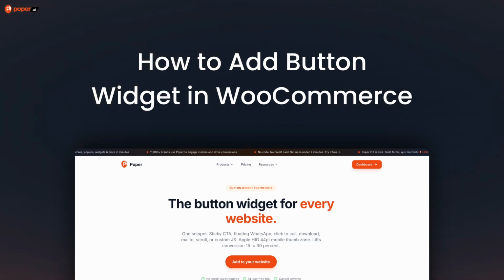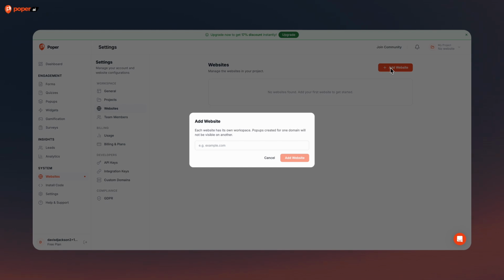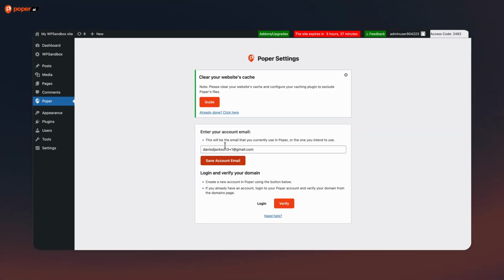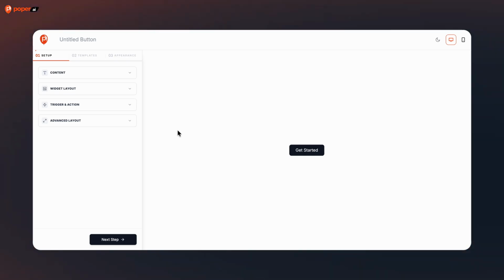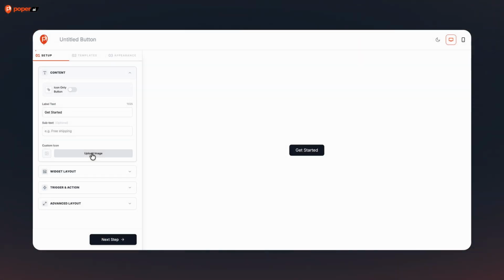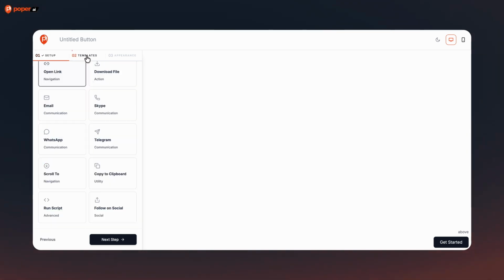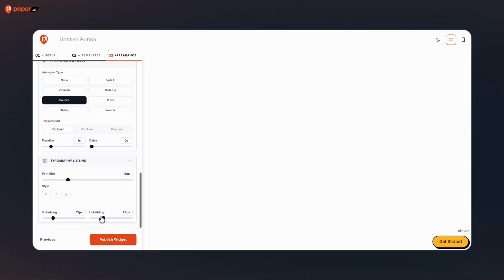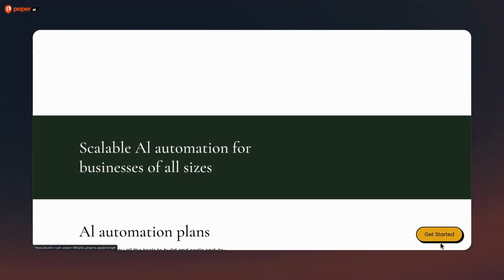How to Add a Button in WooCommerce (Increase Store Clicks)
Buttons are one of the easiest ways to guide customers through your WooCommerce store.

In this tutorial, you’ll learn how to add a button widget for:
• WhatsApp buttons
• Sticky CTA buttons
• Product links

A clean call-to-action button can help improve engagement and conversions on your online store.